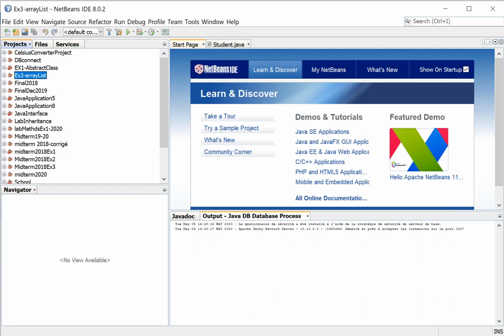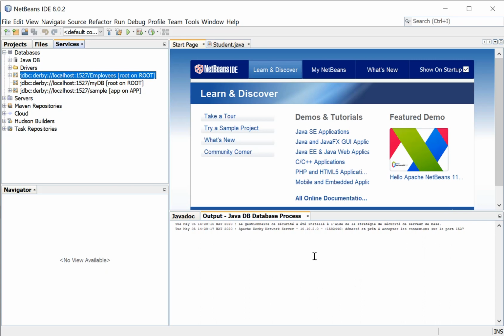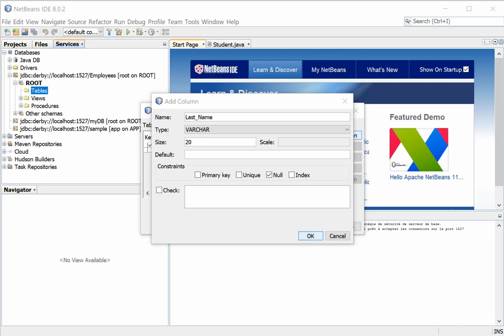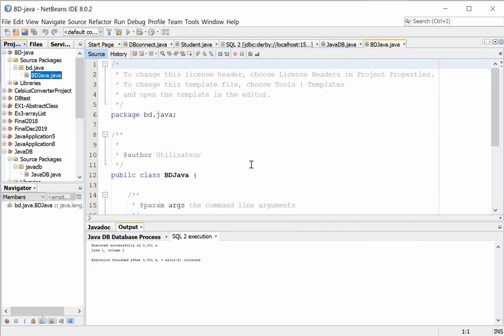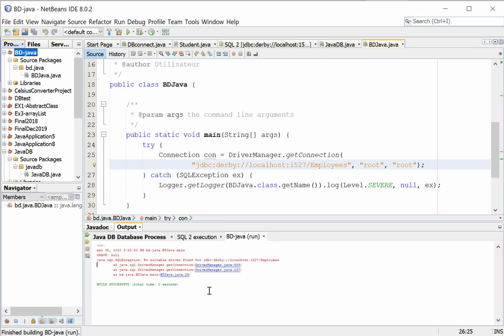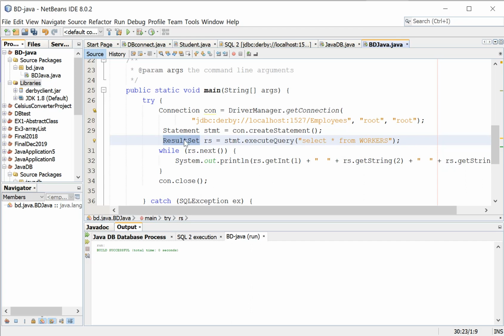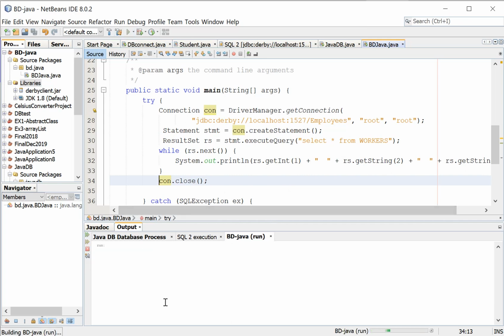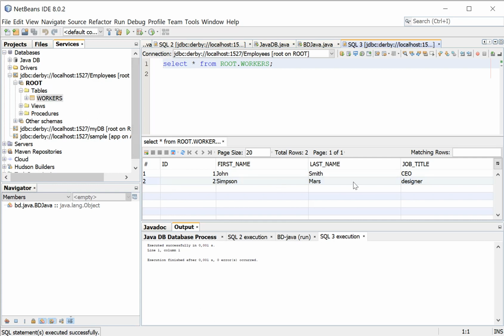Chapter9: database with java/netbeans